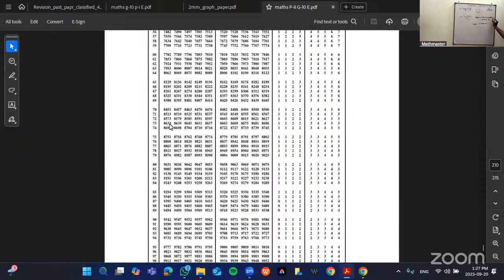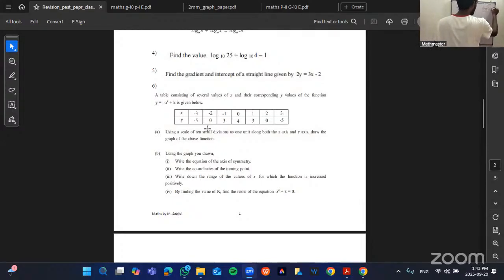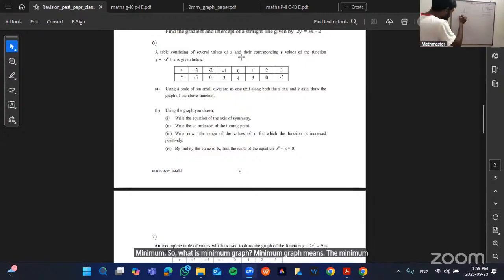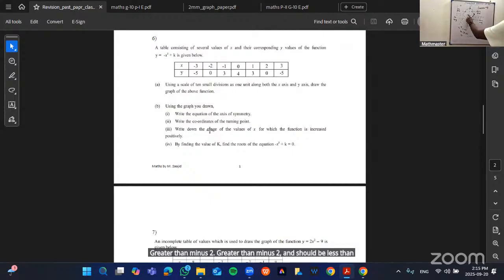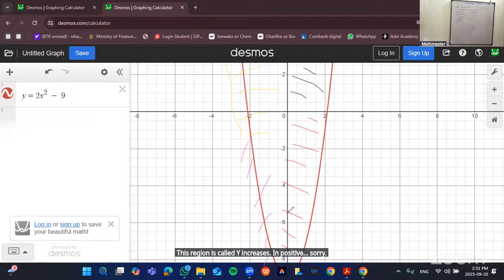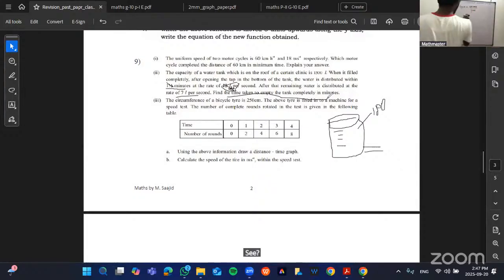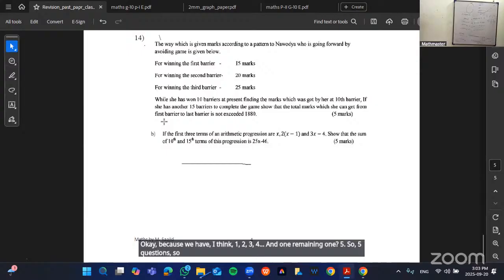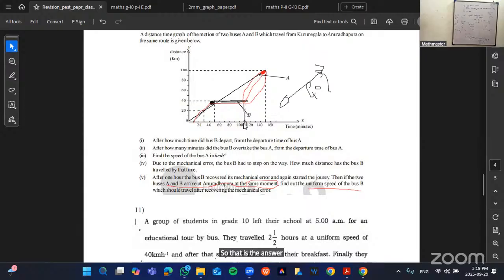Logarithm to Arithmetic Progression Recording